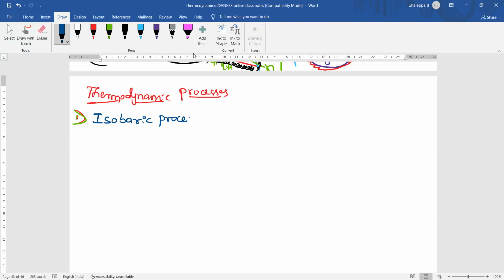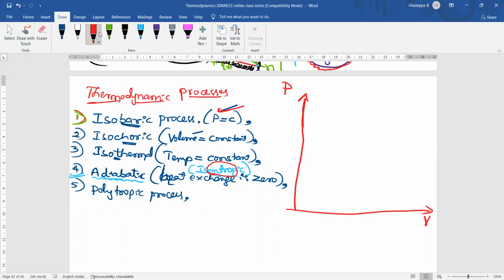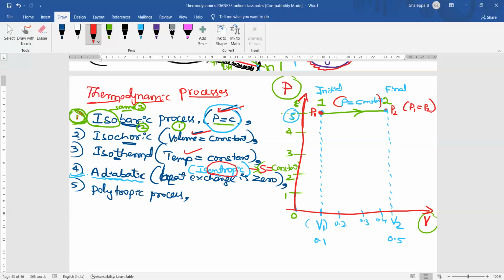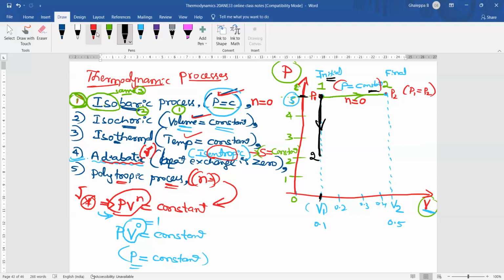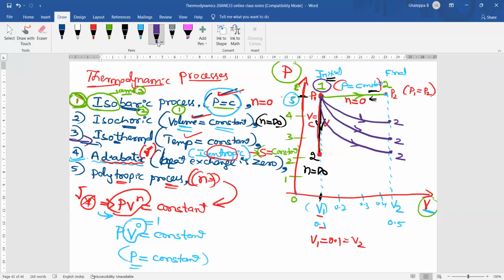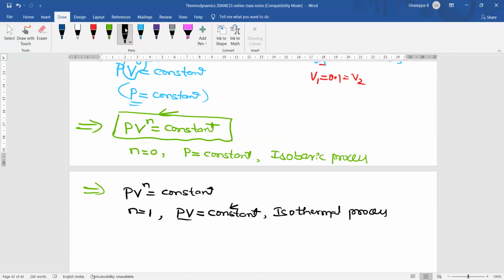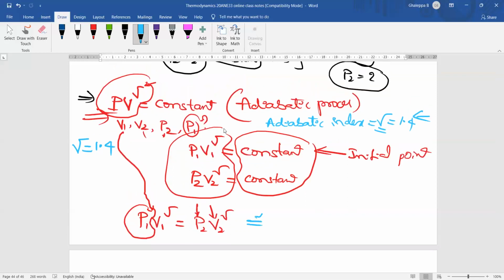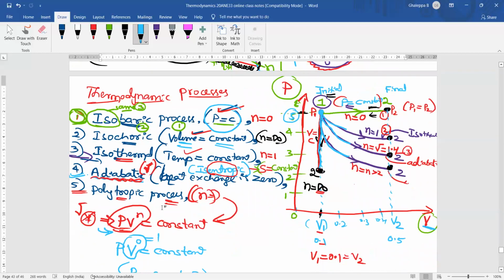Thermodynamic processes. Represent all in a single PV diagram with same initial point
Isobaric, Isochoric, Isothermal, Adiabatic and Polytropic processes